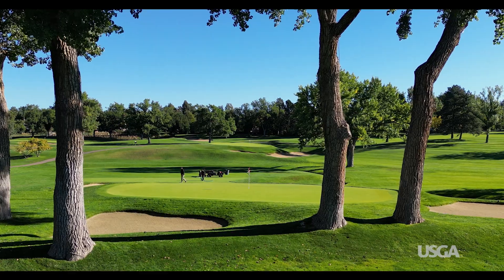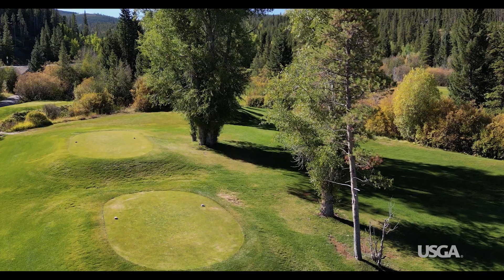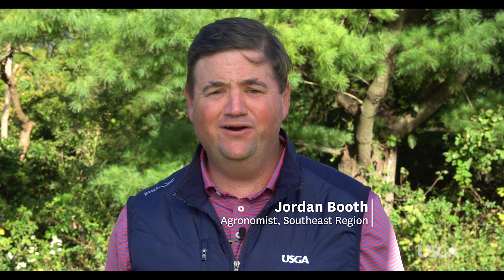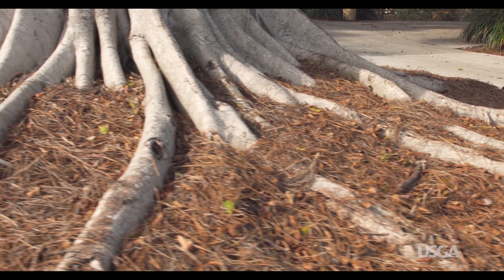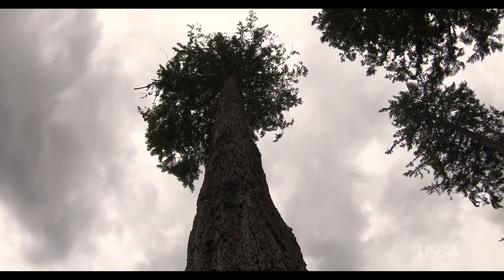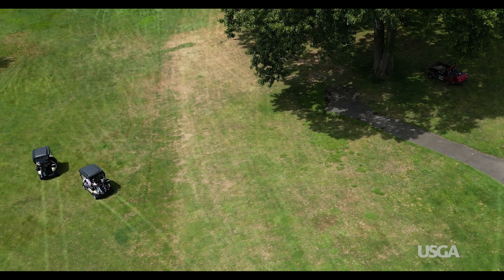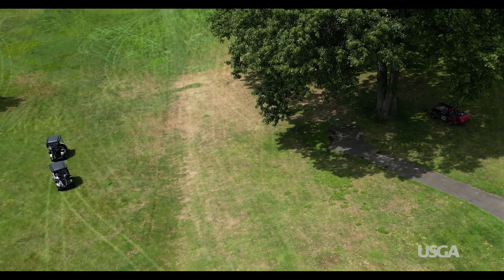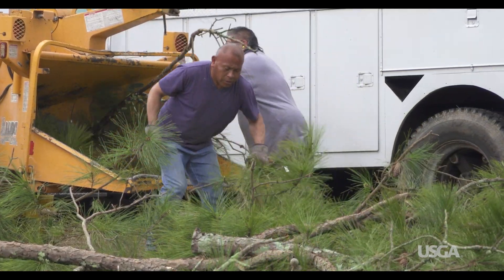Managing Trees on Golf Courses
Trees are an important part of many golf courses, but they can also cause a wide range of problems. This is why thoughtful tree management is an essential part of golf course maintenance.